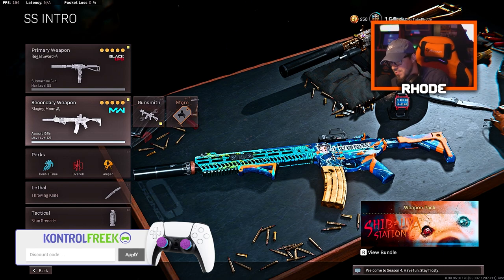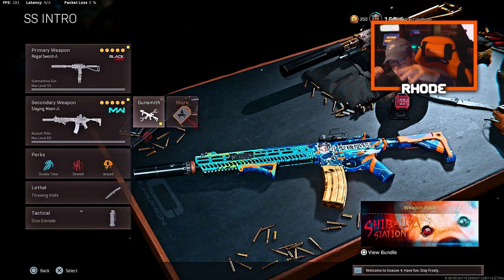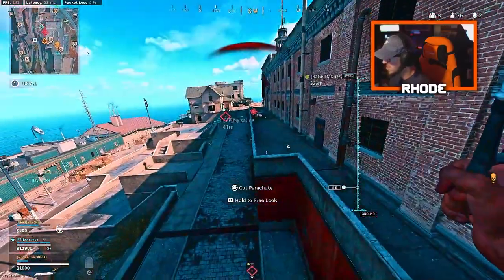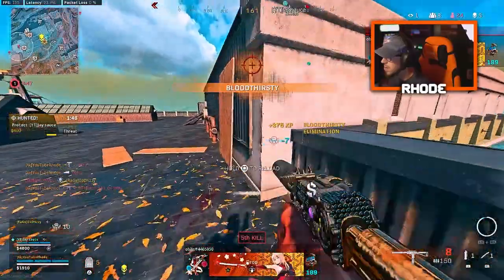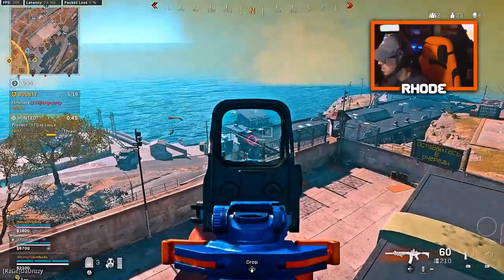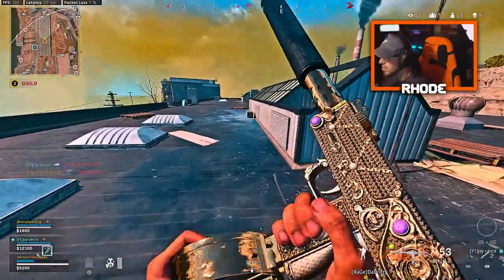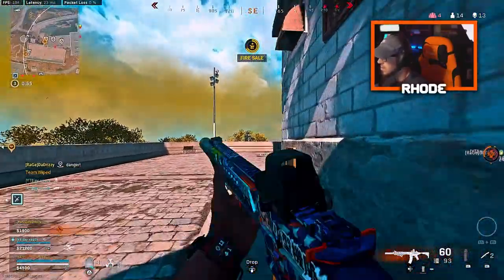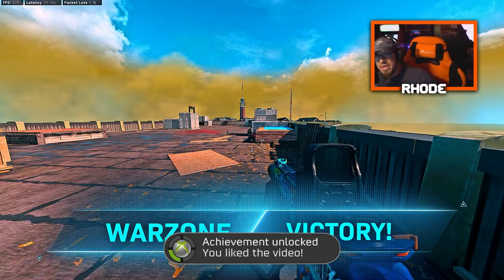Most *BROKEN* M13 Class Setup after Update 1.39! (M13 Best Class After Buff) - Rebirth Island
Using the M13 after the update 1.39 buff in Warzone! (Best M13 Class Rebirth Island)